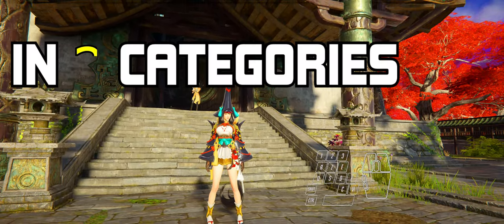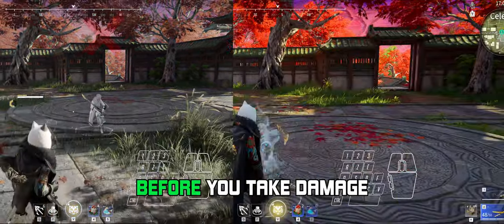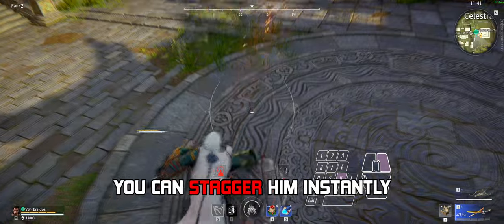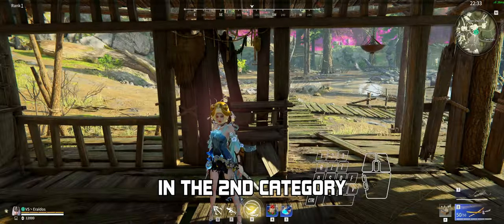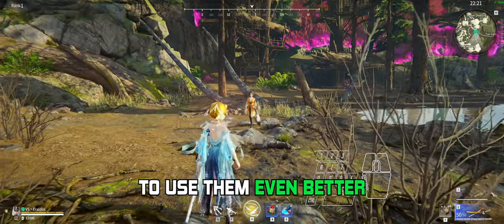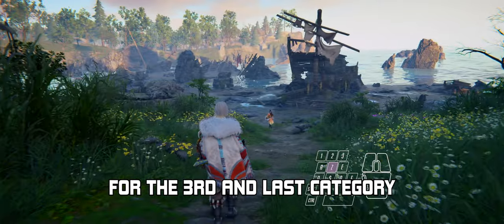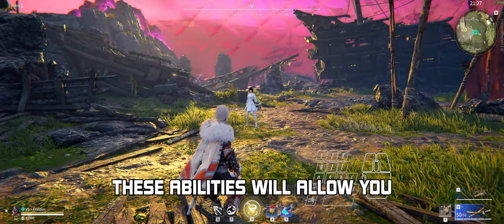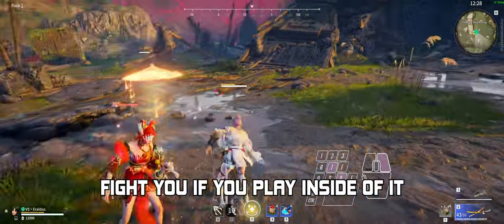Naraka F SKILLS you're still using WRONG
Chapters:
00:00 Listen!
00:24 Soft Combo breakers + Twist!
02:00 True Combo Breakers Boosted
03:18 True iFrame Abilities